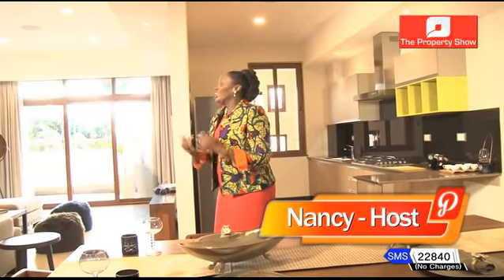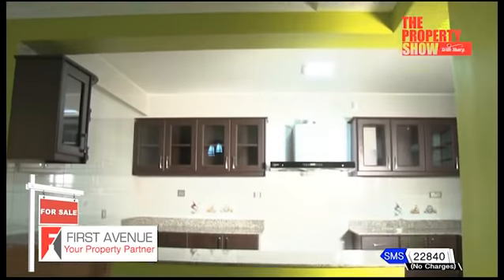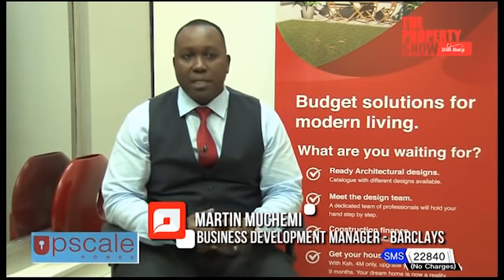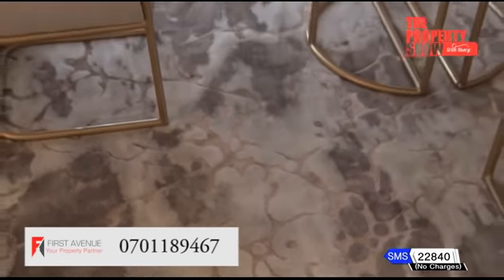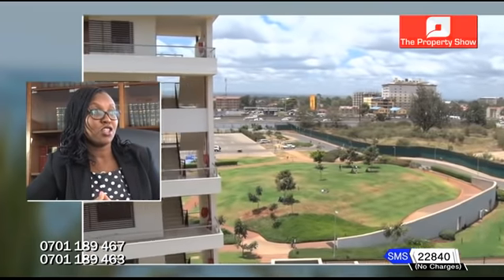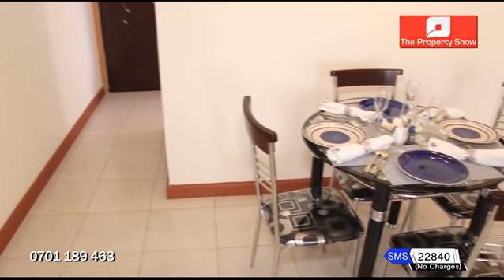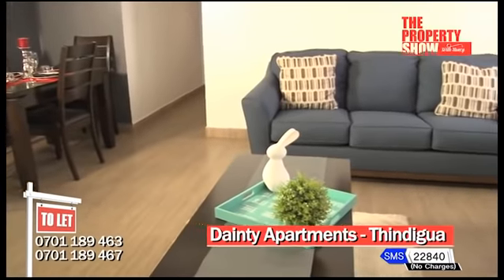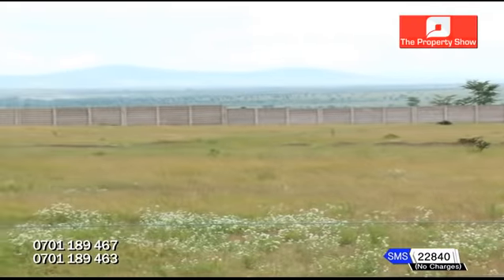Investment Options Along Thika And Kiambu Road